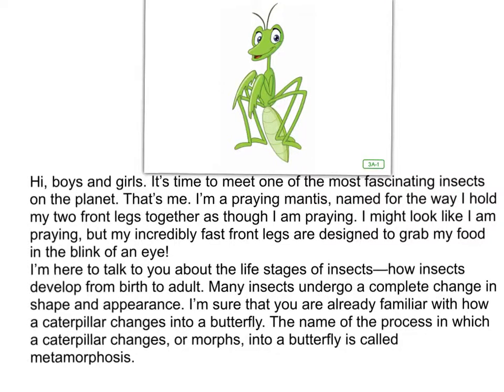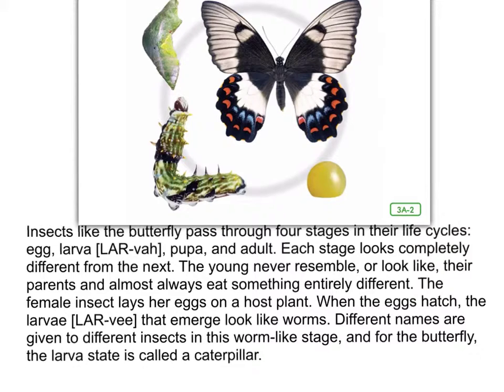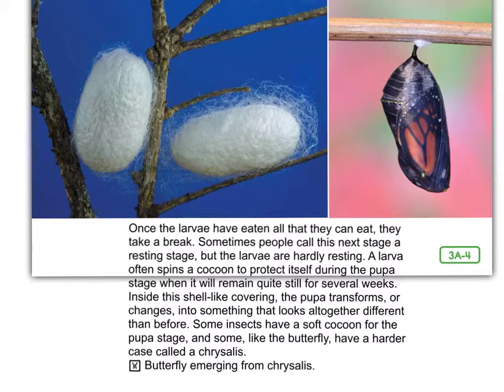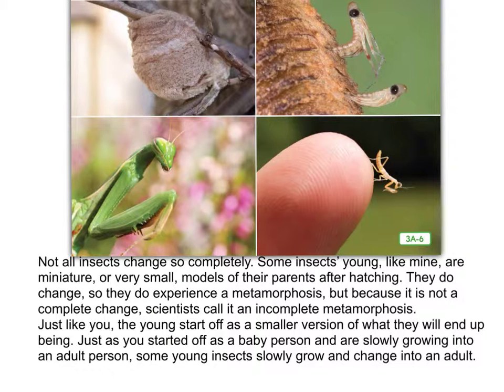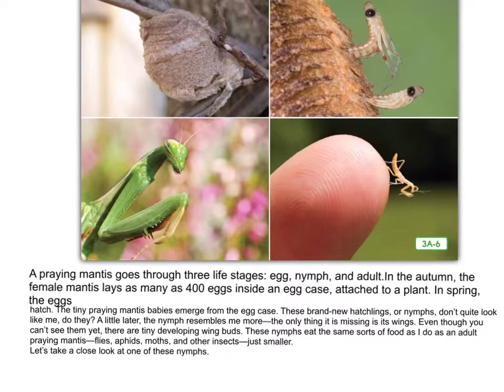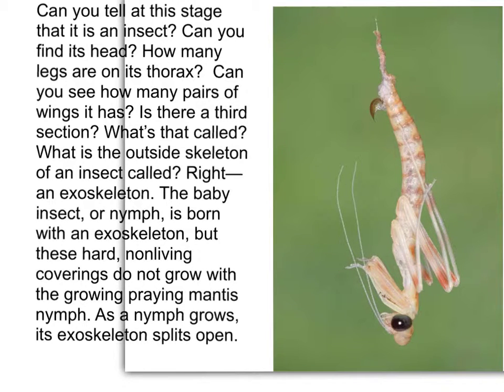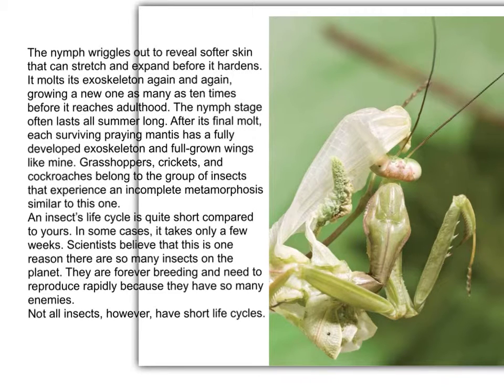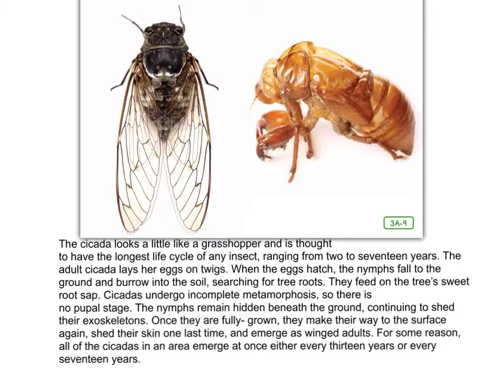Insects Lesson 3